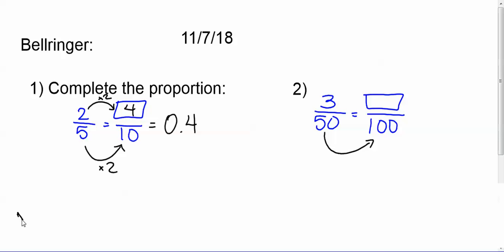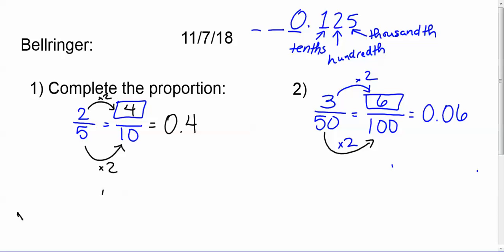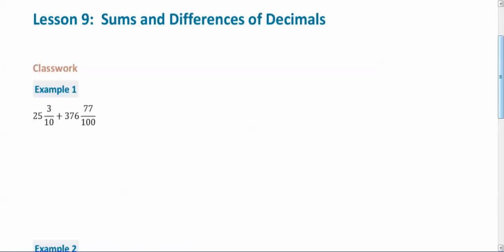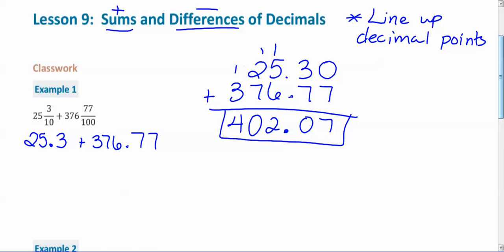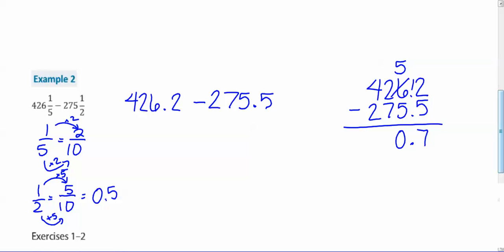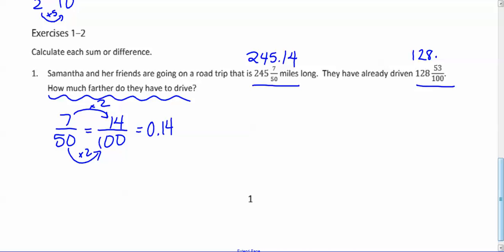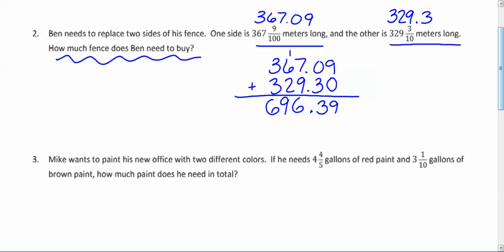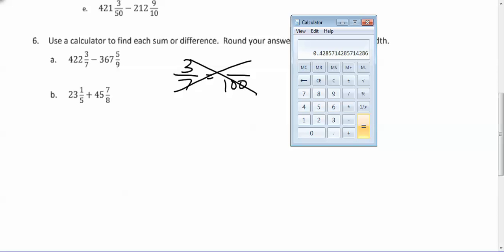Mod 2 Lesson 9 November 7 2018